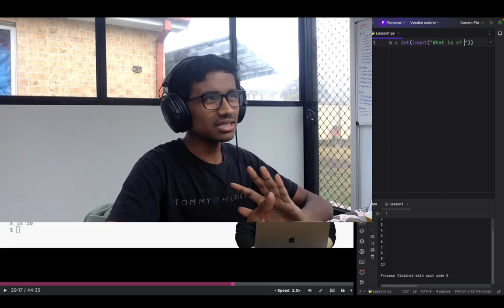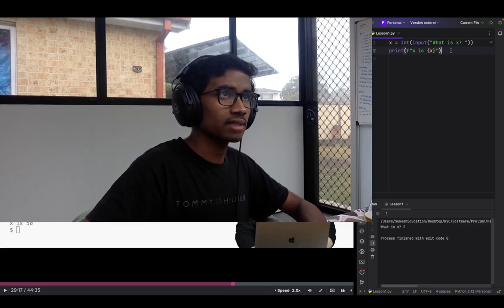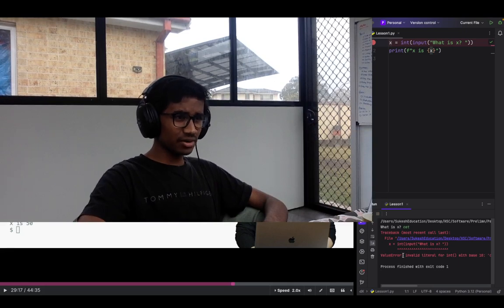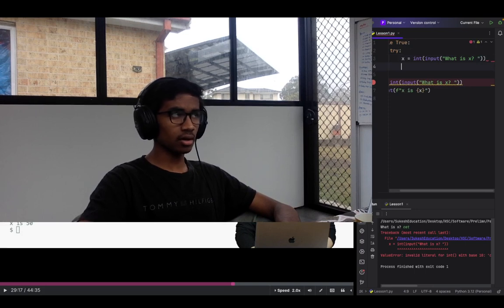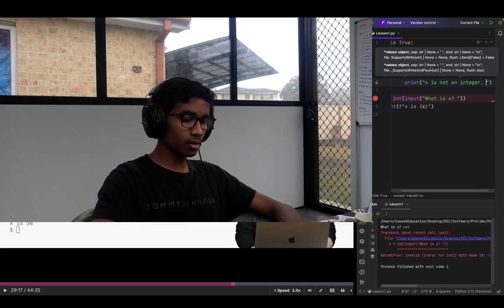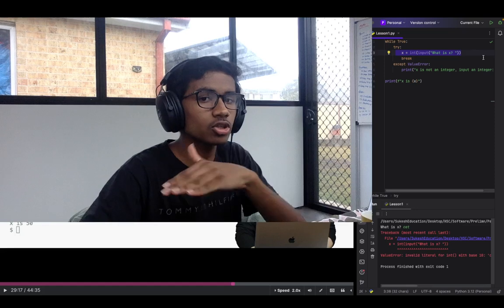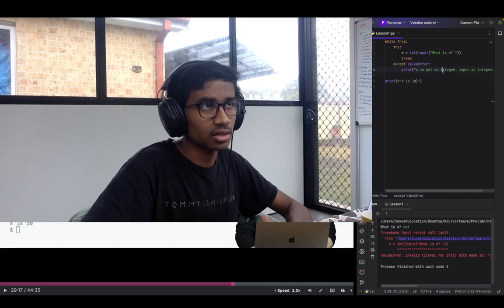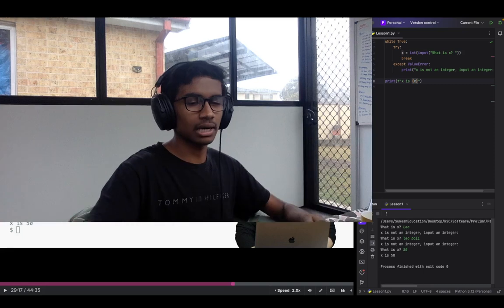Exceptions Handling - just input an integer u dumbass - Python